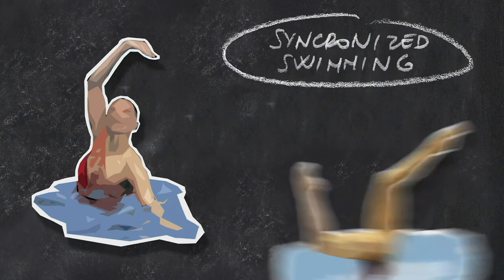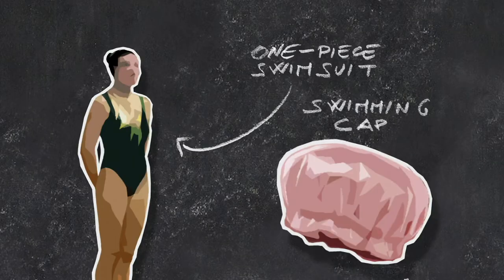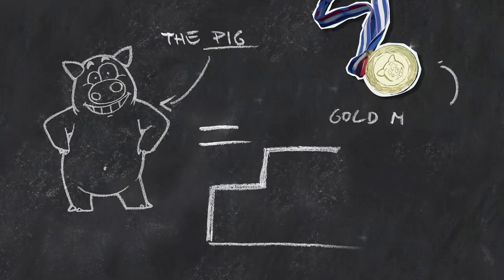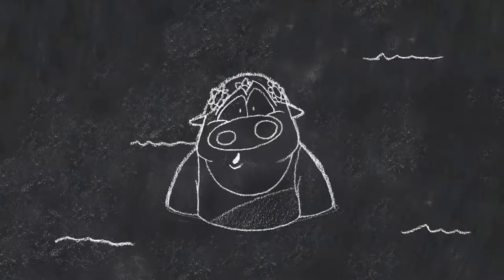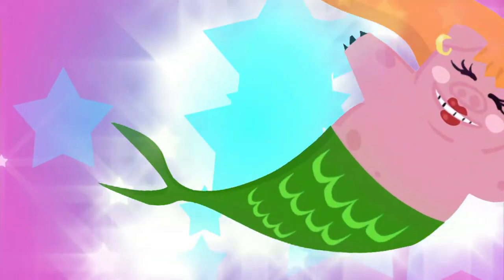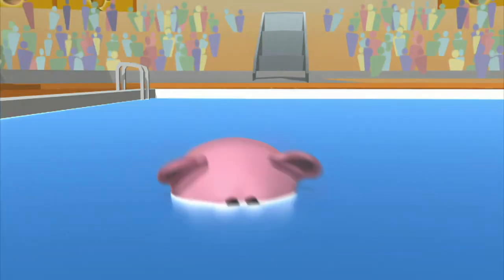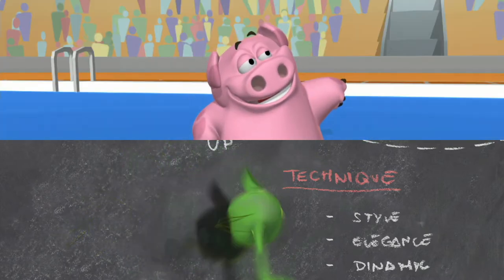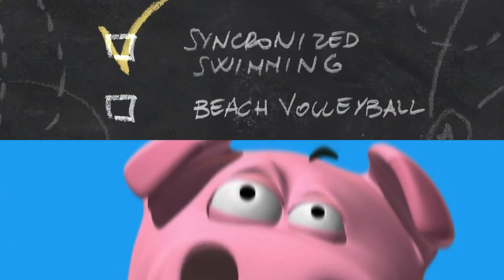The GoGoPig S3 | Classic Sports ENG 🇬🇧 - SYNCHRONIZED SWIMMING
theGoGoPig 🐽 Synchronized swimming is a water sport, combining swimming, gymnastic, and dance elements, in which athletes perform choreographic exercises in the water in sync with the music. Now it's up to you Gogopig to win the gold medal! 🥇 # Tokyo2020

FOLLOW THE GOGOPIG!